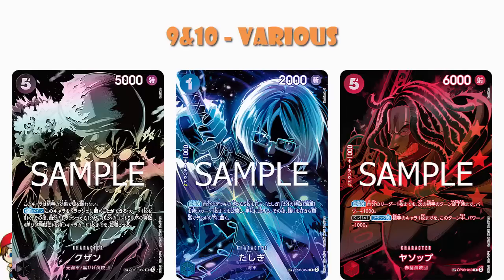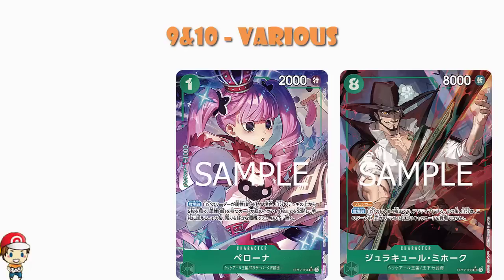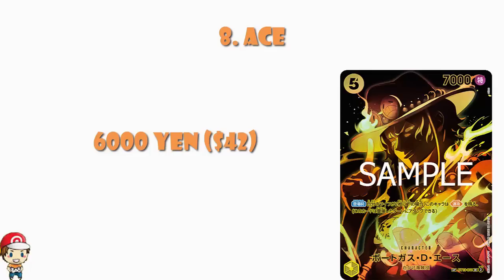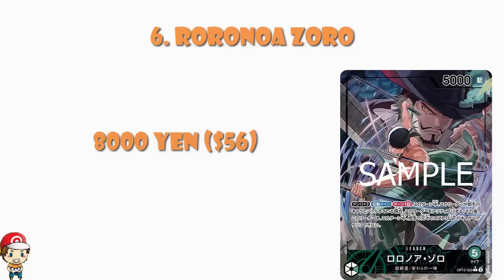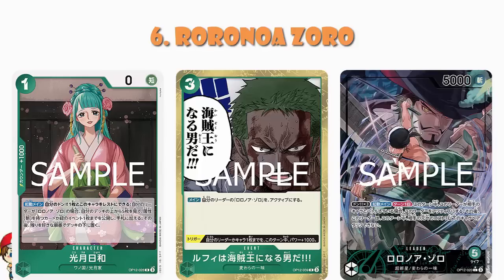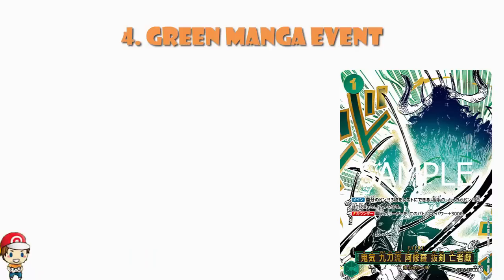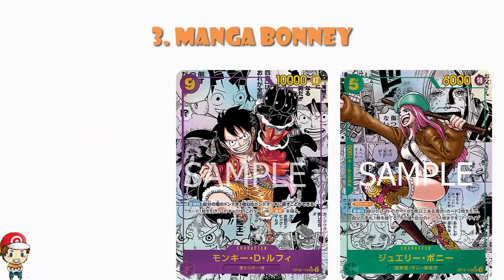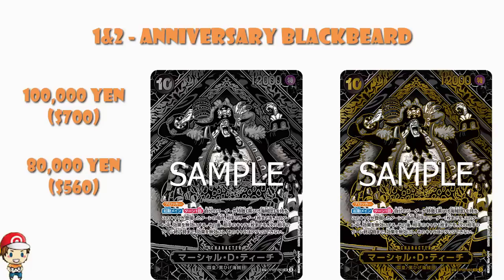Most Valuable Cards from OP-12! Surprisingly BIG Set! (One Piece TCG News)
OP-12 is out now and it's so much of a bigger and better set than we were expecting! Come see!